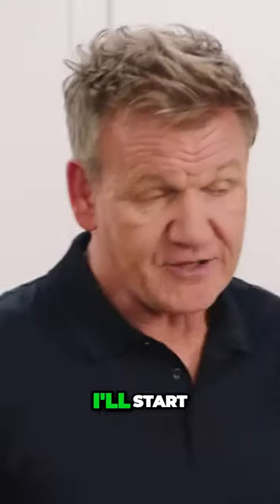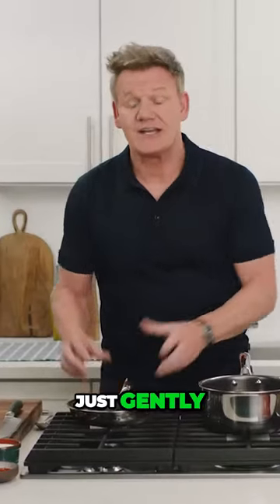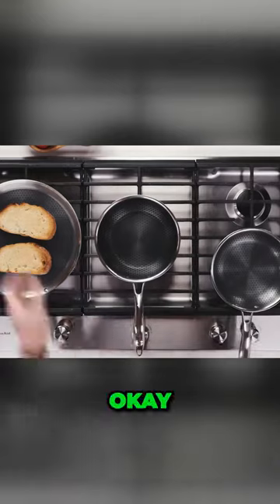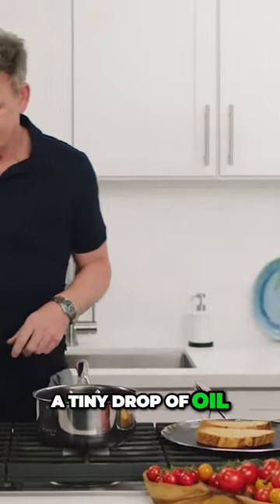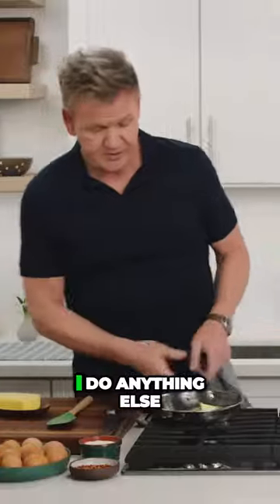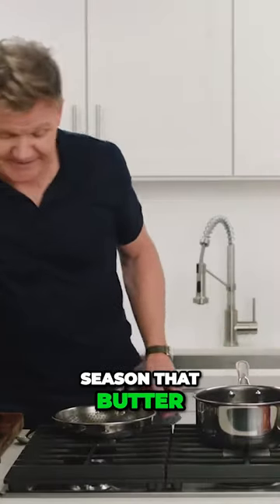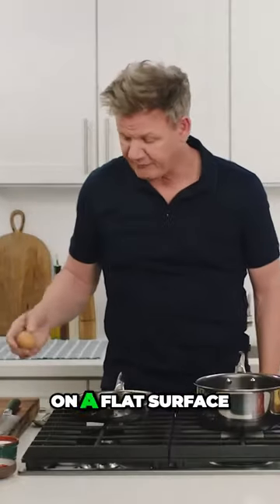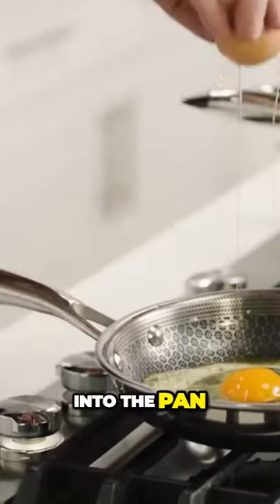quick and easy recipes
The Secret to Perfectly Cooked Eggs Revealed A Game Changing Technique!